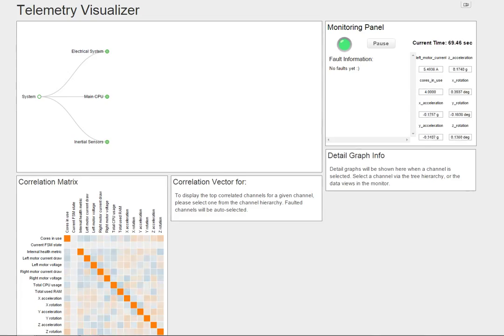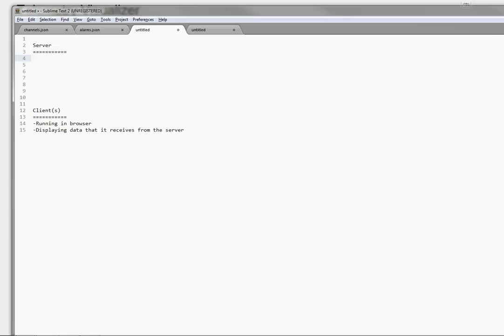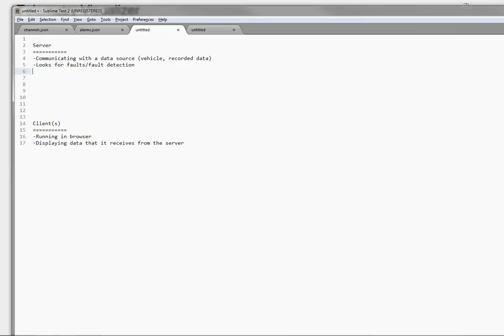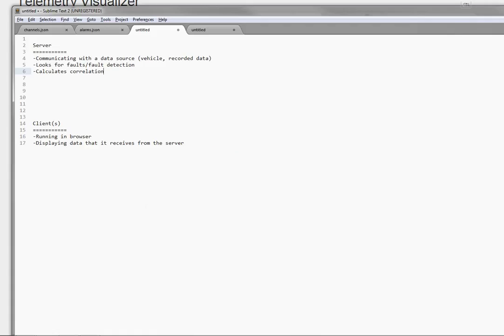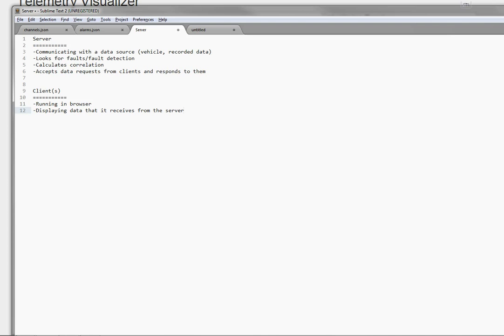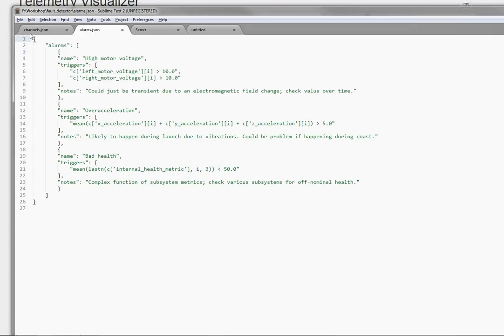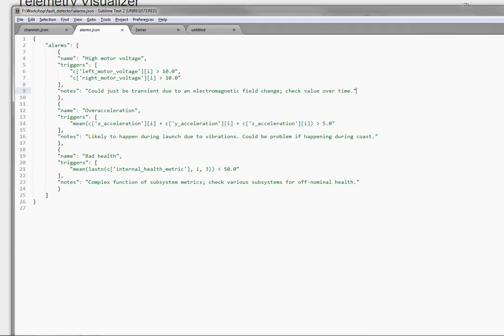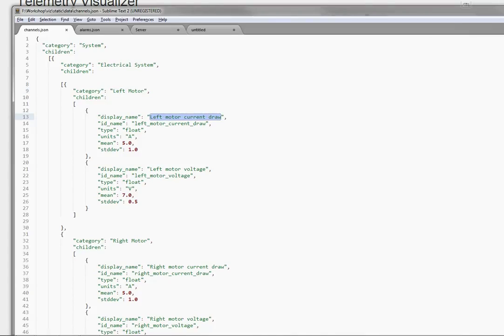Telemetry visualization backend config file overview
This data visualization tool is an experimental testbed for a number of techniques to display detailed telemetry data from an aerospace system, towards the goals of achieving a quick understanding of the current state of the system and troubleshooting any complex faults that may occur during system operation. Various techniques, backed by research and driving factors related to the needs of aerospace fault analysis, are employed within this interface, including a degree-of-interest tree modeling the data channel hierarchy, plots for real-time data display, and a correlation matrix showing relationships between various telemetry channels.

The client side of this application was written in JavaScript, using the D3.js library for various visualization-related components. In addition, data is generated dynamically via a program written in Python, and can be loaded from a number of data sources and distributed to multiple clients at once.